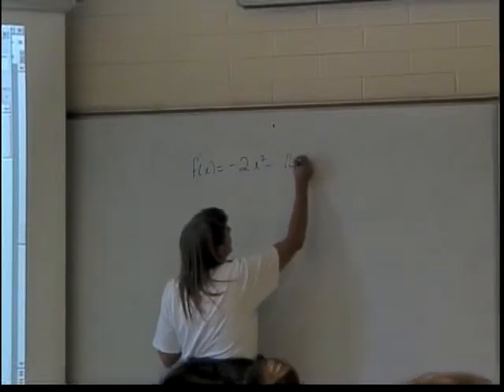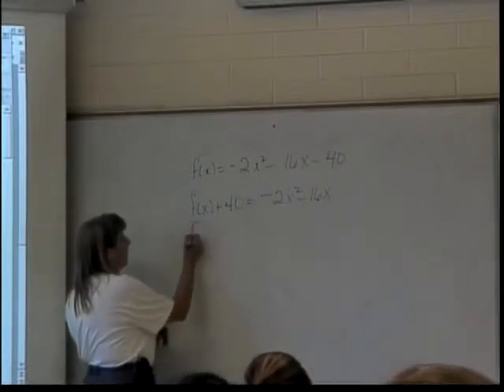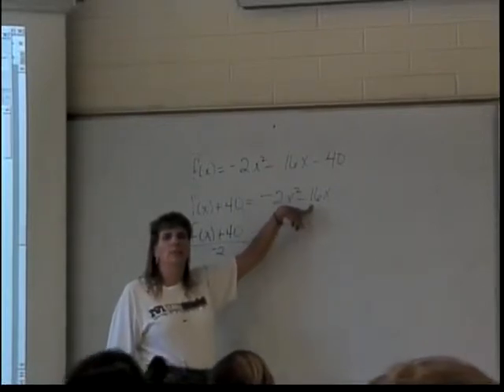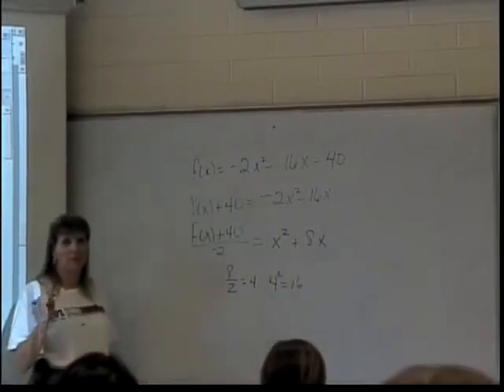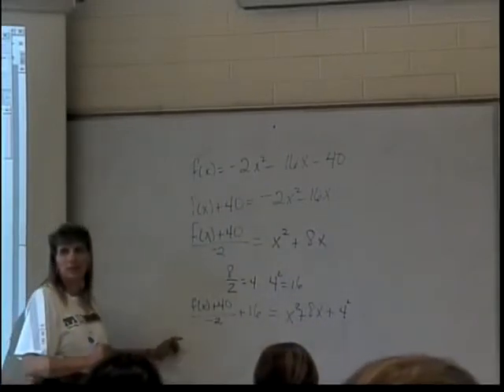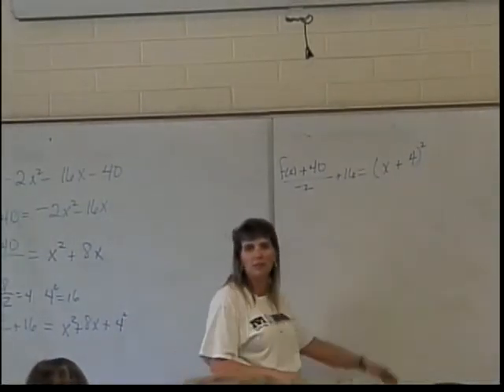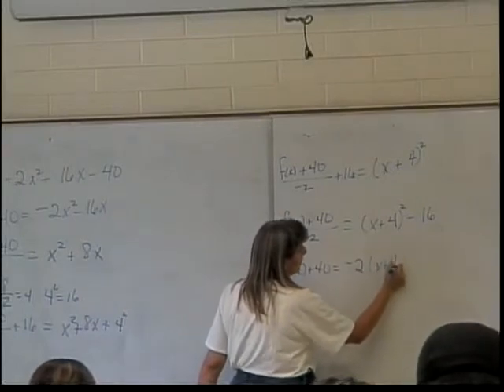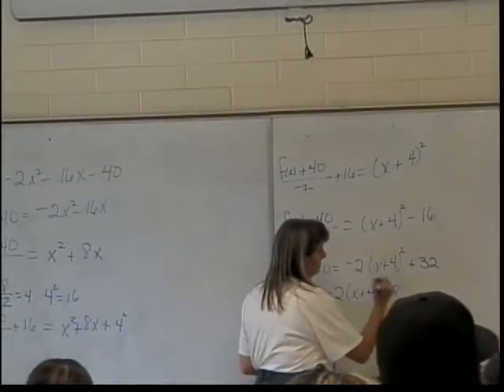Test 2 Review (completing the square)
Here is an example of me discussing completing the square on the Test 2 Review.